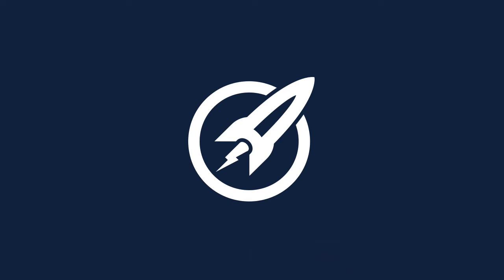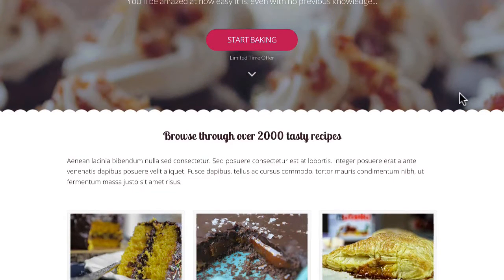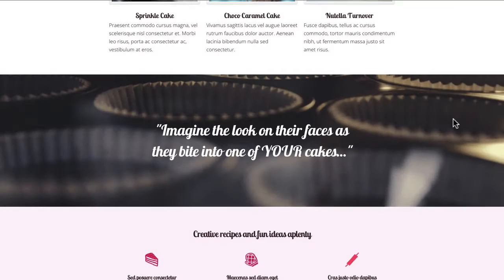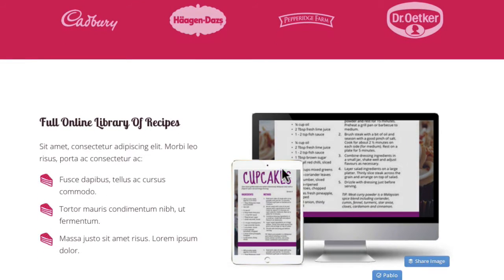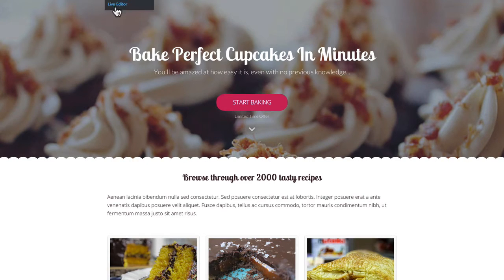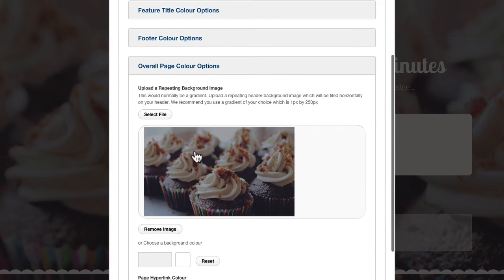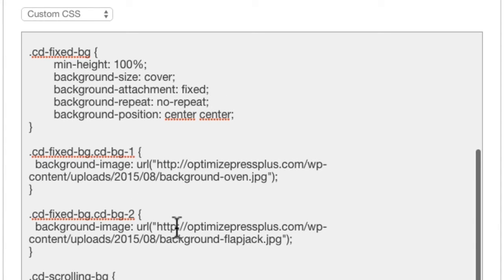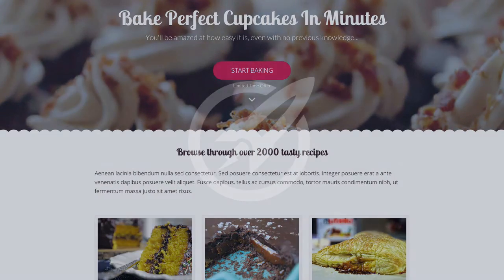OptimizePress Club: Baking - Landing Page Template